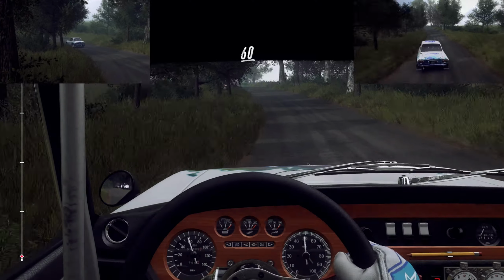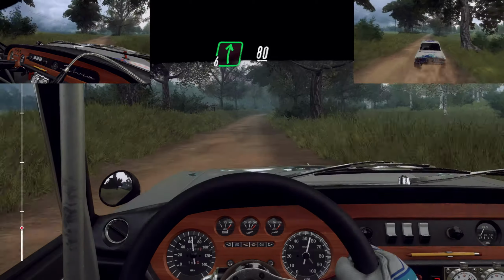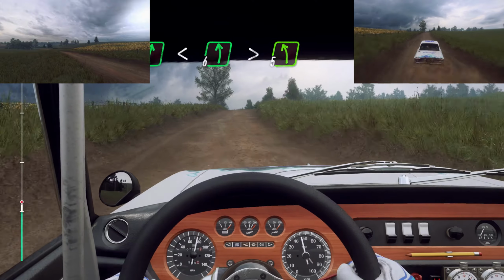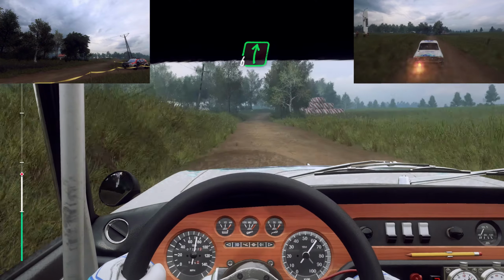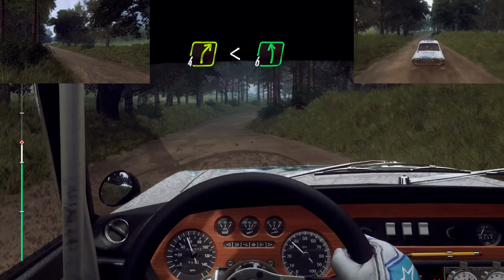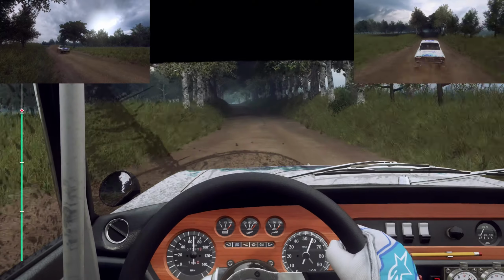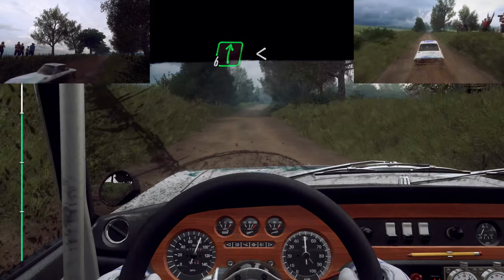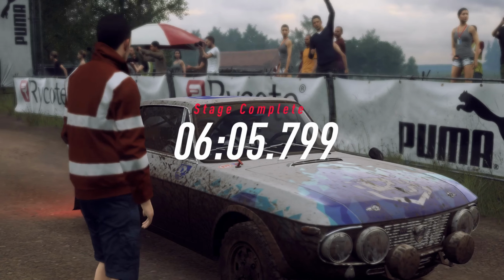[DiRT Rally 2.0] Lancia Fulvia HF @ Poland, Leczna County, Marynka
Replay @ 6:26

Stage: Poland, Leczna County, Marynka
Car: Lancia Fulvia HF

I hope you had a laugh and I hope I will improve at the feature! Likes and comments are appreciated!